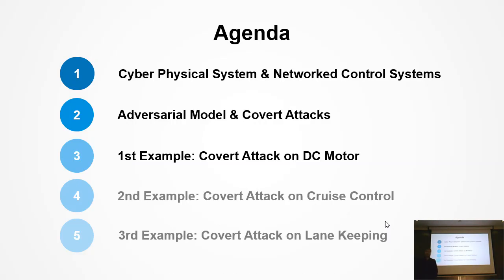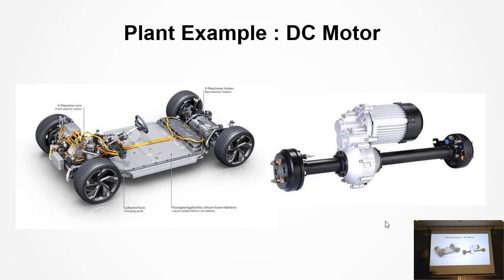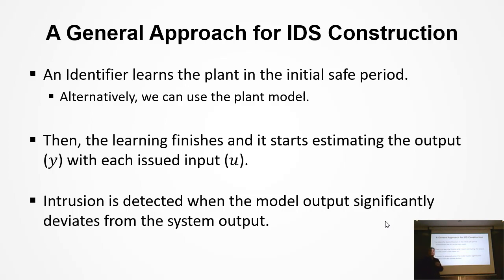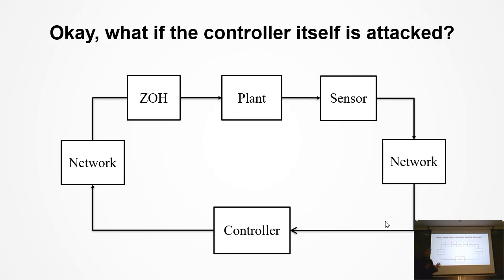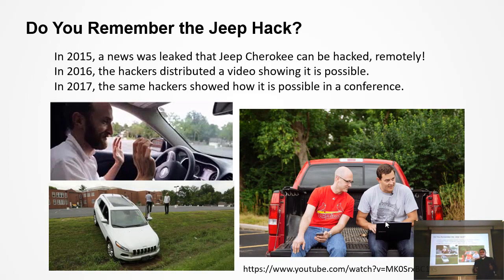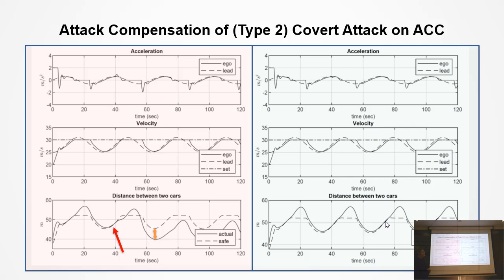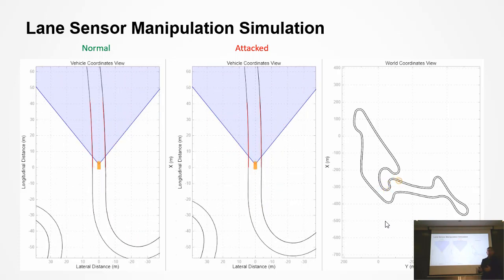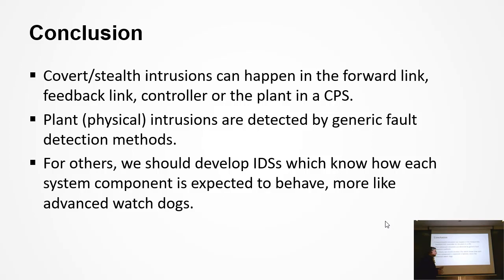ISCISC 2020 Talk: Protecting Cyber Physical Systems against Malicious Intruders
This is the invited talk given at the ISCISC2020 conference on protecting cyber physical systems